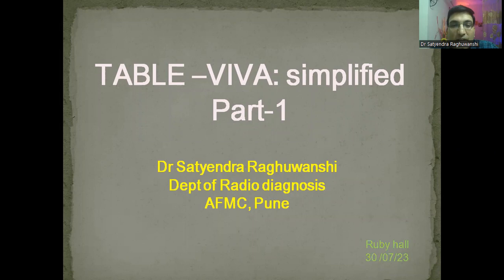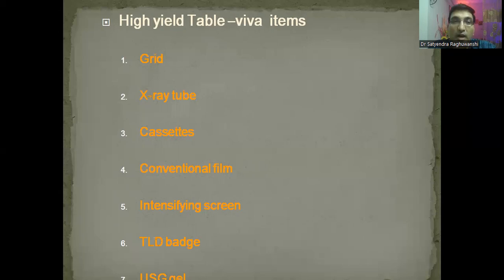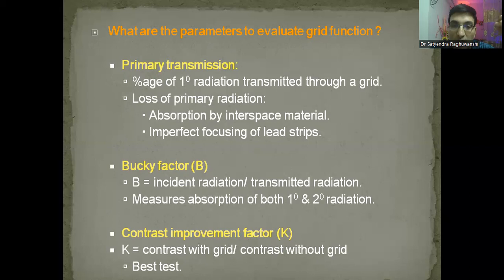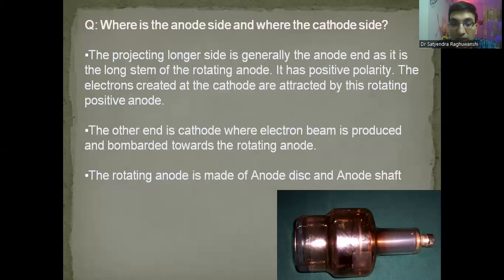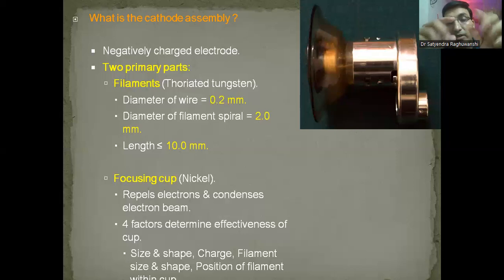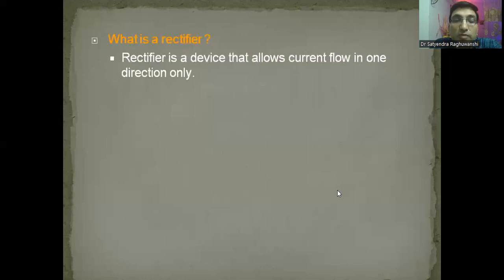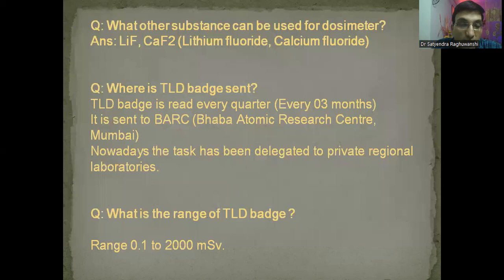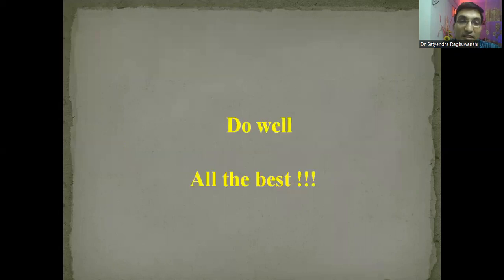TABLE VIVA: The Need, Purpose and Role in Radiology Exams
This video is recording of the lecture taken at Ruby Hall Hospital, Pune by Dr Satyendra Raghuwanshi where is dwelled upon the role of exceptional scores in Table-Viva and spots.

In the limited time, he also deliberated upon most commonly covered items in Table viva.

rwtradiology@Gmail .com